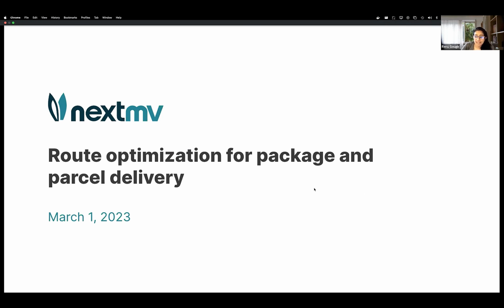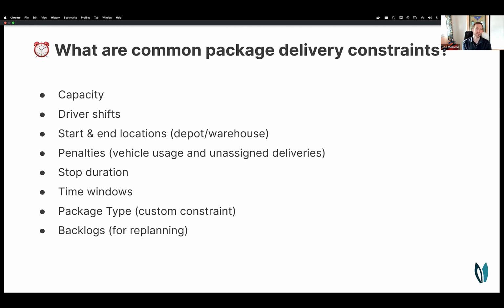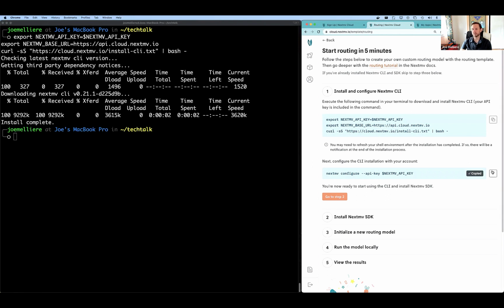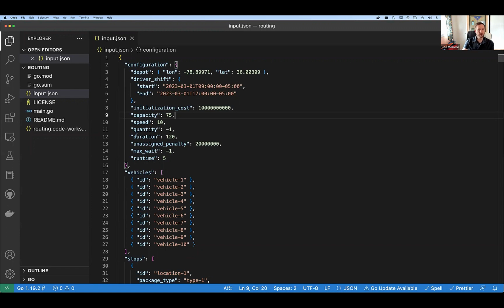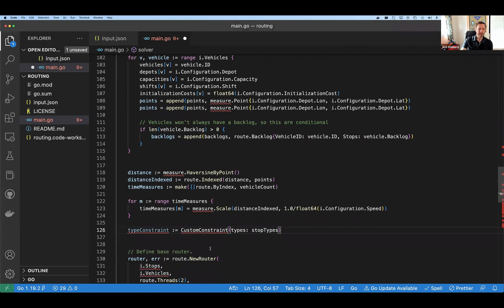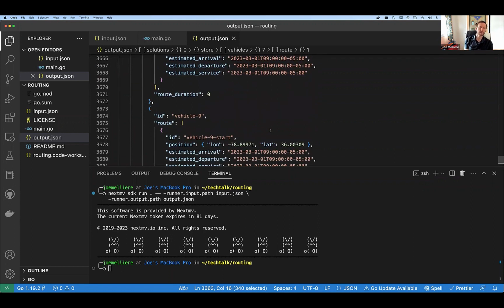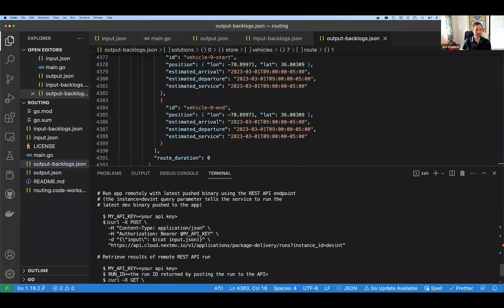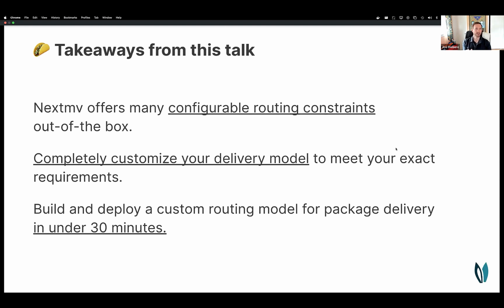How to build a route optimization (VRP) for package and parcel delivery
Get started with a route optimization template that provides a fully featured model with a customizable value function and constraints (like shift times and vehicle costs) that allow you to build quickly and tailor to your use case completely. Follow along to create and deploy a custom routing model for package delivery.